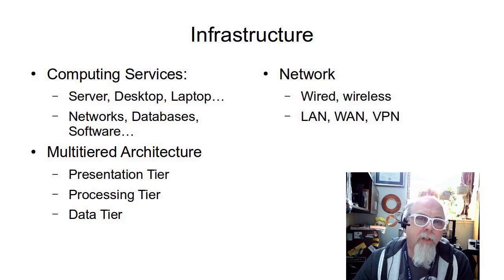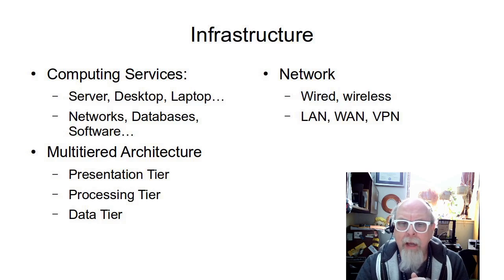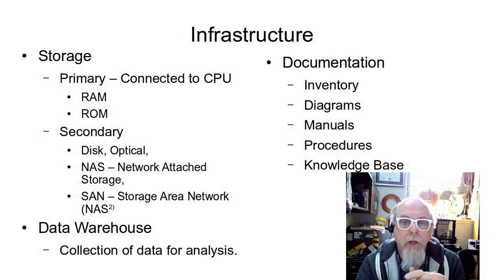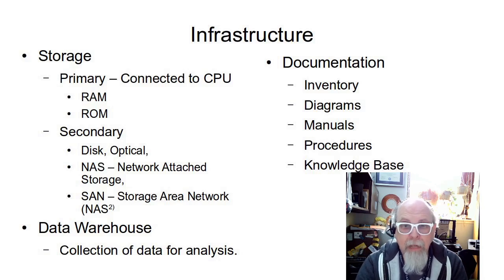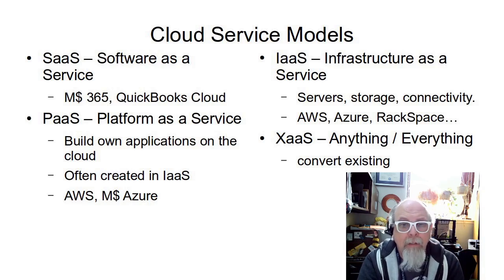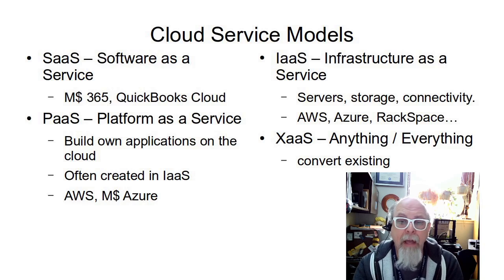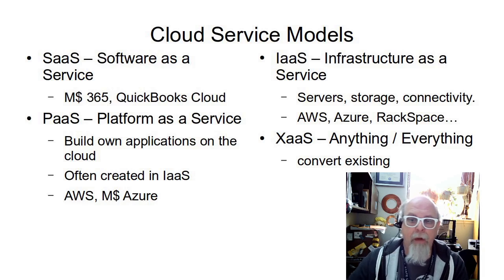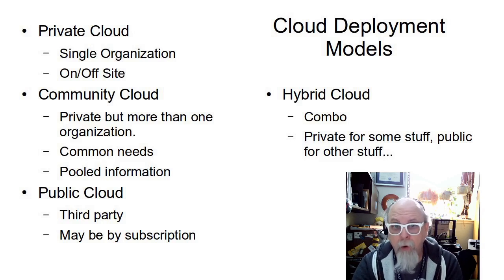PM V 02 IC - Infrastructure and Cloud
This video discusses the basic concepts of Infrastructure and Cloud services